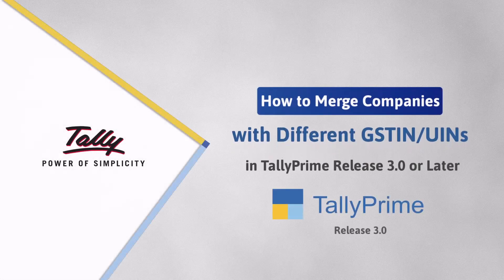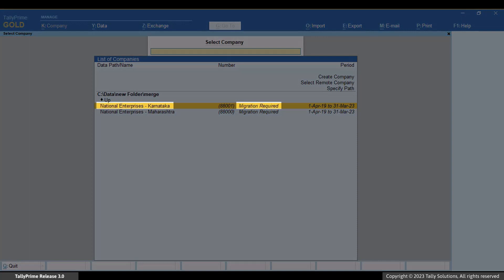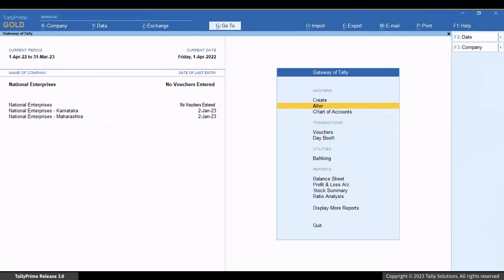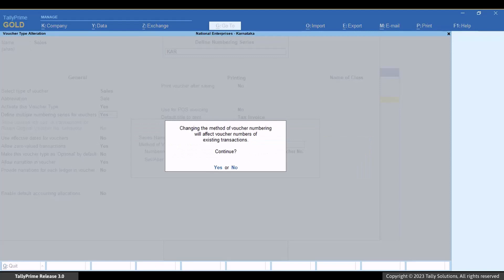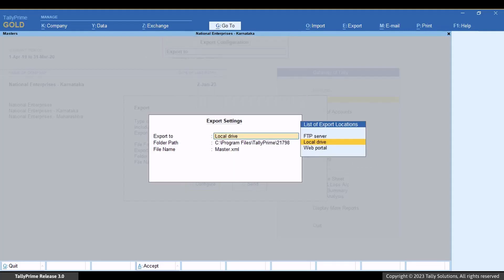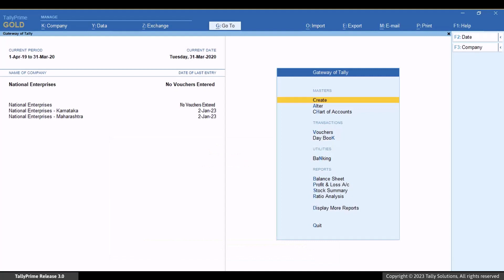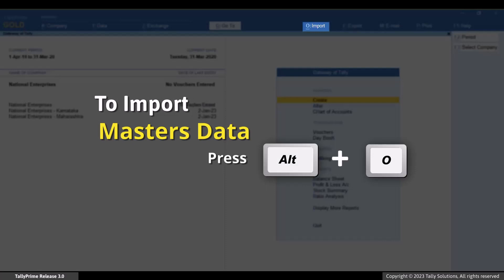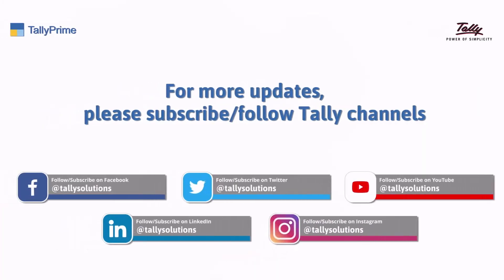How to Merge Companies with Different GSTIN/UINs in TallyPrime | TallyHelp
Applicable to TallyPrime Release 3.0 or later

Prior to TallyPrime Release 3.0, you must be maintaining data of your different GST registrations in separate Companies.

However, in TallyPrime Release 3.0, you can merge both the Companies and avail the many benefits of the multiple GST registrations feature of TallyPrime Release 3.0, thereby maintaining data of various branches and easily accessing reports of all branches in a single Company.

The video covers:
00:00 - Title
01:05 - Migrating Companies to TallyPrime Release 3.0
02:25 - Ensuring that Voucher Number Series are Different
04:20 - Exporting Masters from both the Companies and Importing to New Company
06:36 - Exporting Transactions from both the Companies and Importing to New Company